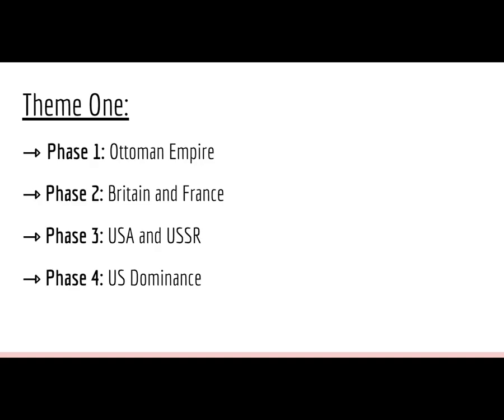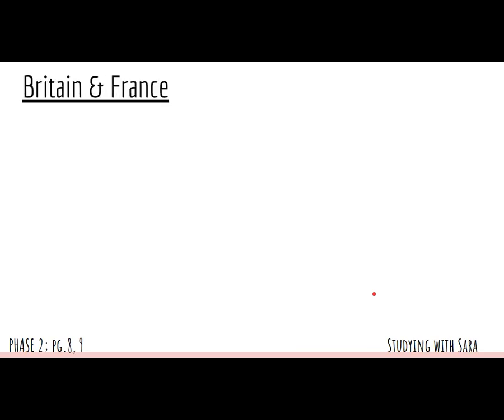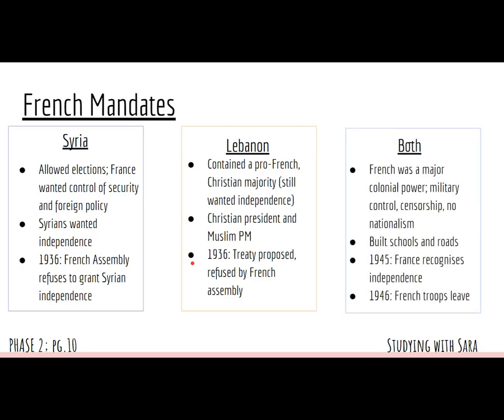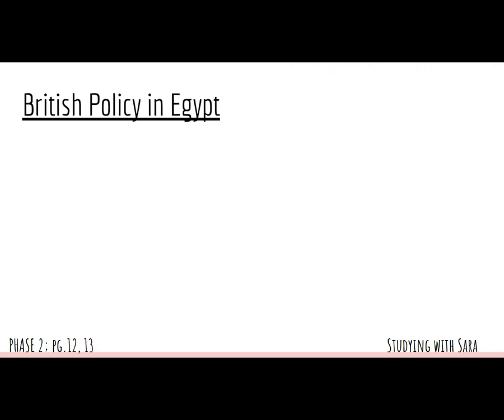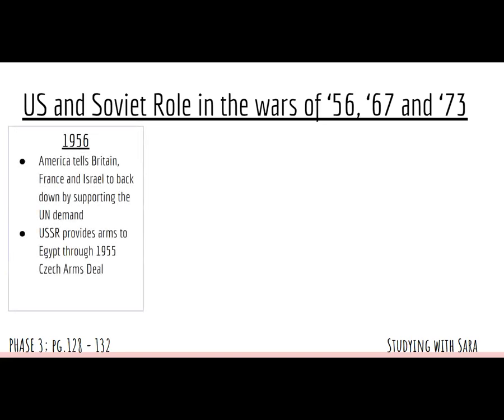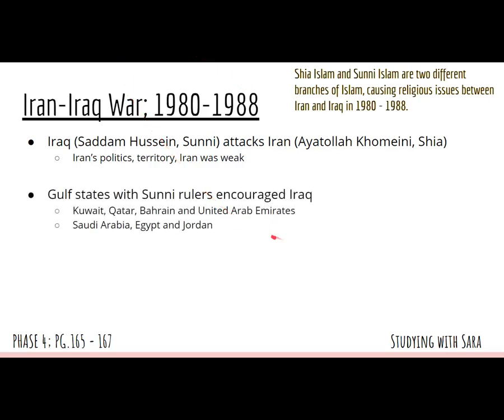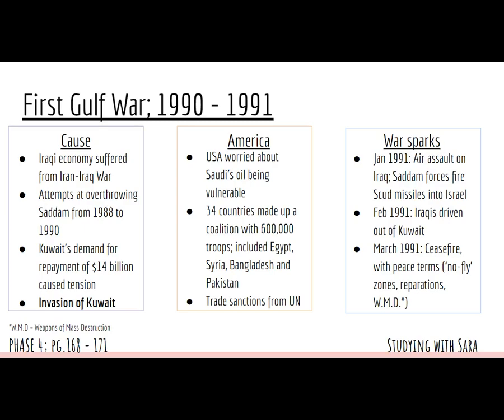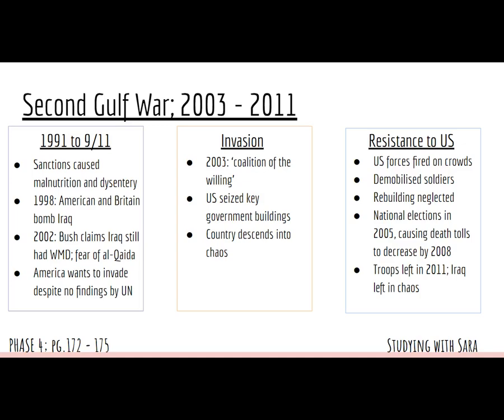OCR A-Level History: The Middle East, Theme 1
Hello! My name is Sara and I created this channel to help other historians revise. This video will give you a brief overview to Theme 1 of The Middle East: 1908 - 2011. You can find timestamps below! Subtitles are also available.

General introduction - 00:00
Introduction to the phases - 00:45
The Ottoman Empire - 01:23
Britain, France and the Ottomans - 01:58
The Sykes-Picot Agreement - 02:51
French Mandates - Syria, Lebanon - 03:29
British Mandates - Transjordan, Iraq - 04:55
British Policy in Egypt - 06:42
American and Soviet influence rises - 07:20
US and USSR in the wars of 1956, 1967 and 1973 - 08:06
The Iran-Iraq War, 1980 to 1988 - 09:20
The First Gulf War, 1990 to 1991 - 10:35
The Second Gulf War, 2003 to 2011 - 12:10
Practice questions - 14:33
Timeline for Theme One - 15:05

Products mentioned:
"Access to History: The Middle East 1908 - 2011, Second Edition" by Michael Scott-Baumann